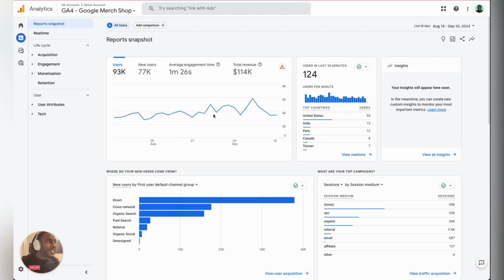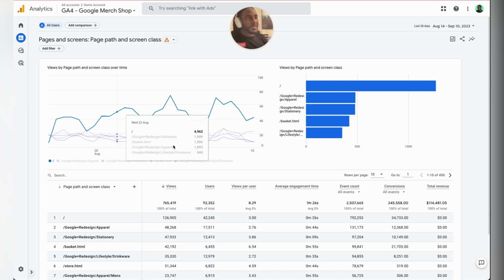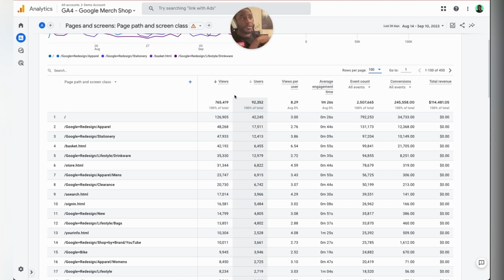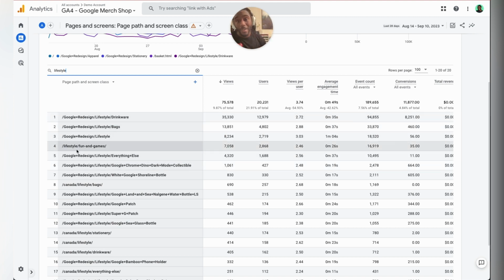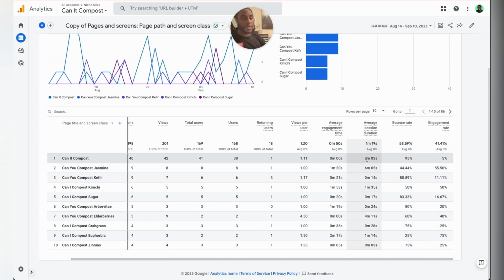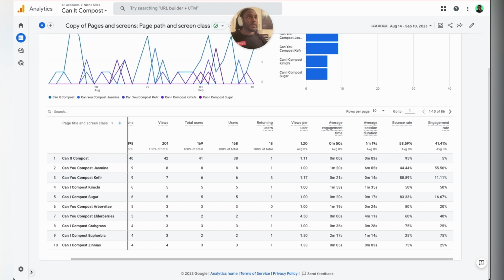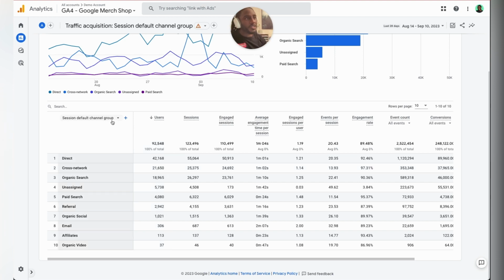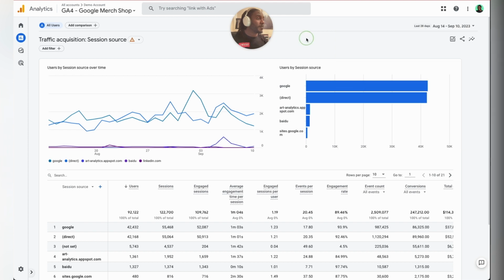The Only 2 Reports You’ll Ever Need in GA4: Secrets Revealed!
Master GA4 with Just 2 Views: Engagement & Traffic Acquisition is your ultimate guide to mastering Google Analytics 4. Dive deep into the world of analytics and understand how just two views can revolutionize your understanding of engagement and traffic. Whether you're a beginner or an expert, this video will provide insights that are invaluable to your digital strategy. Join us as we unravel the secrets of GA4 and empower you with tools and techniques to optimize your online presence. Don't miss out on this opportunity to elevate your analytics game!

Drive your small business growth with digital marketing and automation solutions from Burger Gelato Media.

Let’s Talk Strategy & Growth!